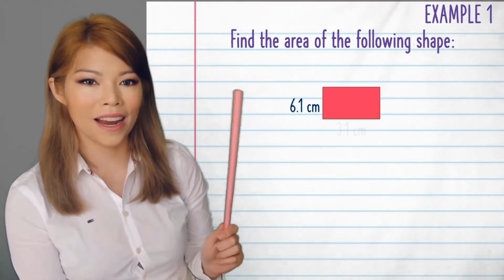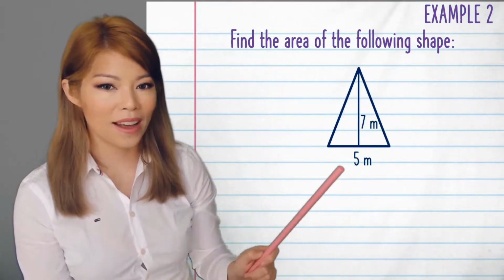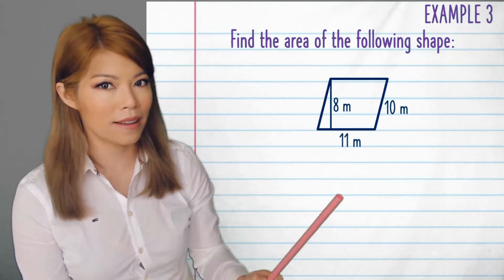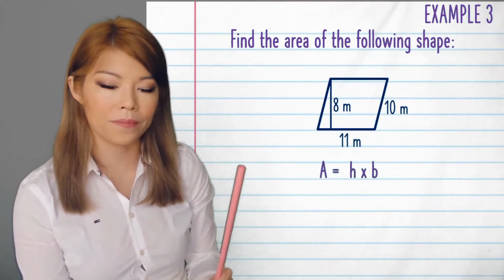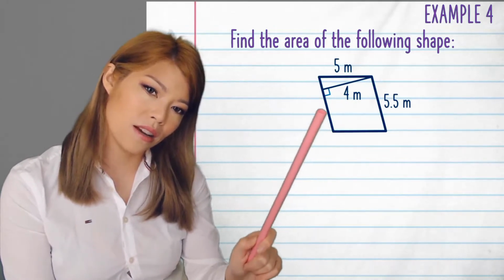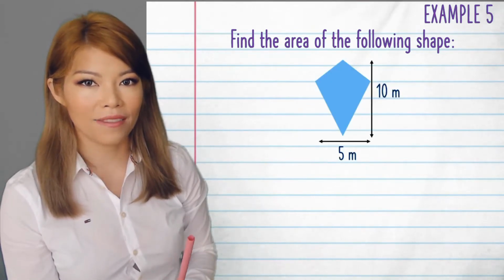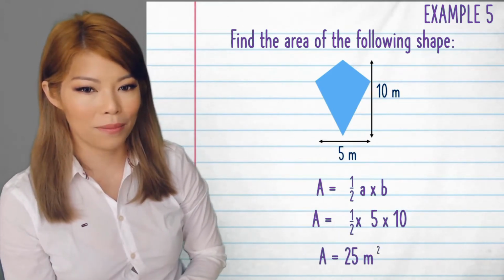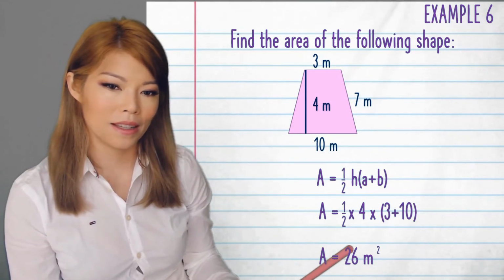Measurement 6: Calculating Area Examples